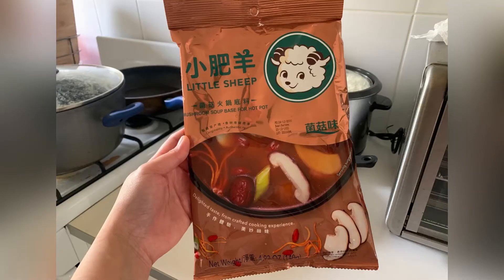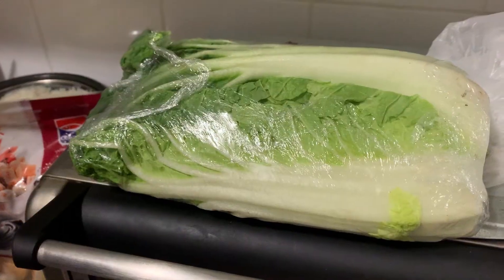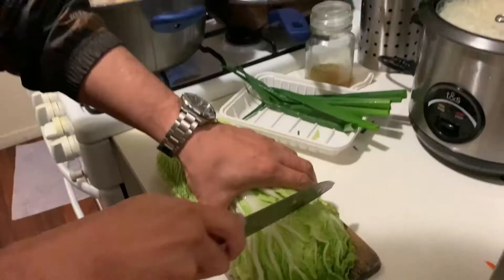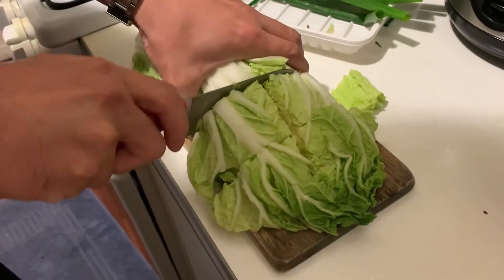Food Trip Co: Easy Hot Pot @ Home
Ingredients:
Carrots
Spring onion
Enoki mushroom
Mushroom soup base for hot pot (on 1.5L water)
Konnyaku
Radish
Steamboat combo